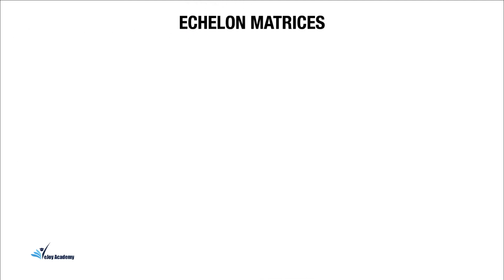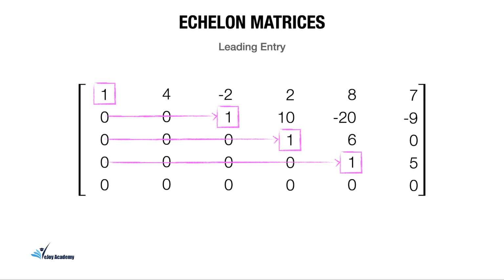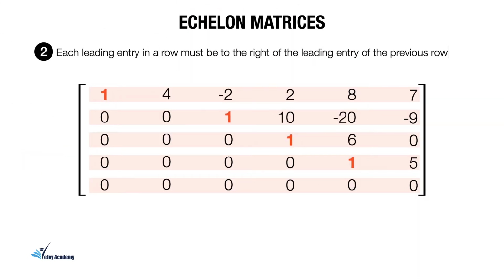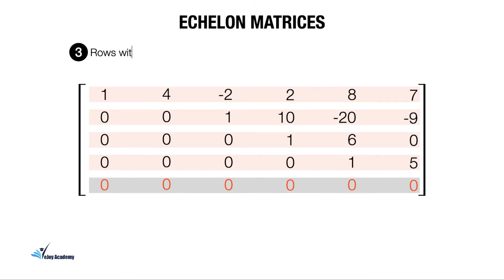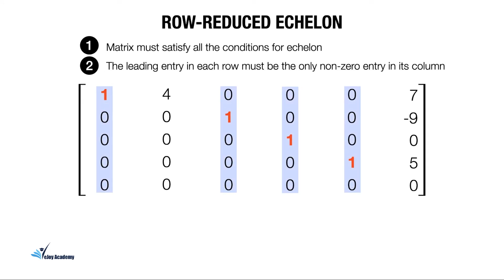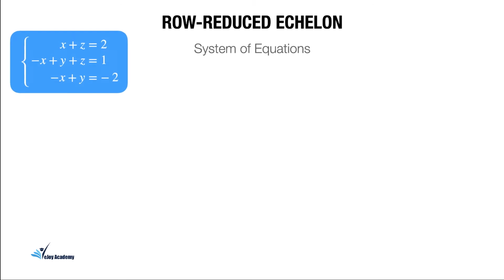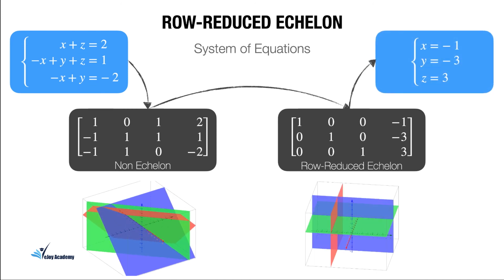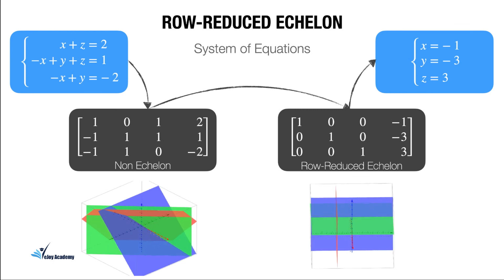Using Echelon Matrices to Solve System of Equations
Echelon matrices and row-reduced echelon matrices are explained in this video. It is also explained how they are used to solve system of equations.

0:04 Intro
0:32 Defining terms
1:07 Echelon matrices
2:21 Row-Reduced Echelon Matrices
2:59 Solving system of equations